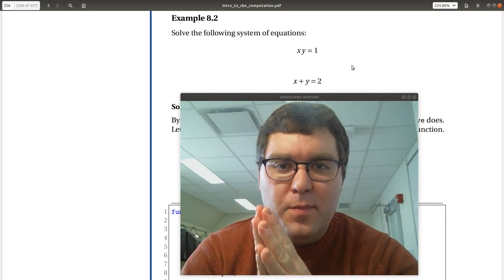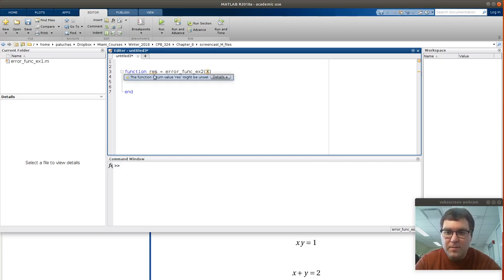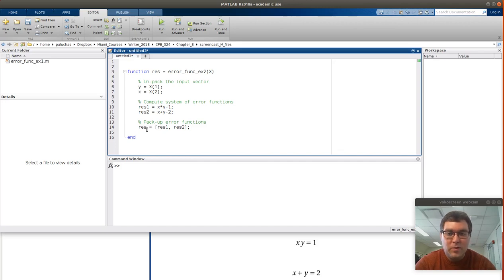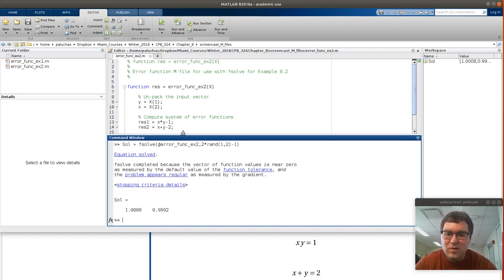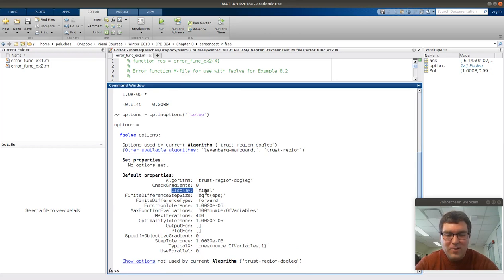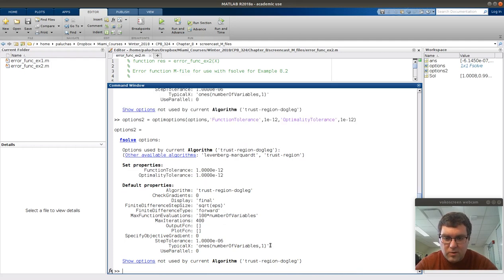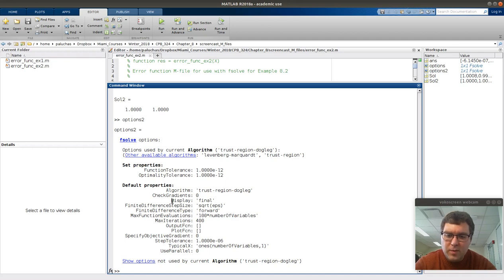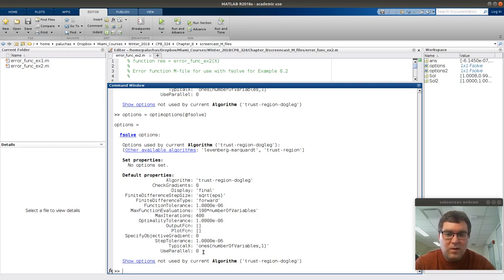Example 8.2 from Chapter 8: Systems of equations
Screen cast of Professor Paluch working through Example 8.2 from "Introduction to Chemical Engineering Computation with MATLAB." In this example we solve a system of equations using fsolve. In this particular example we additionally look at how to tweak the options used by fsolve. A copy of the M-file created in the screen cast is provided below.